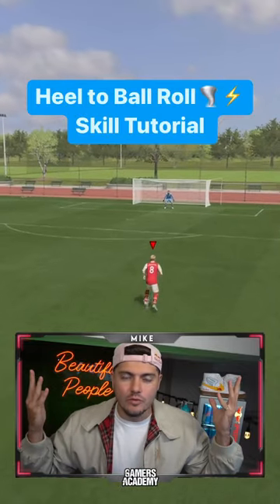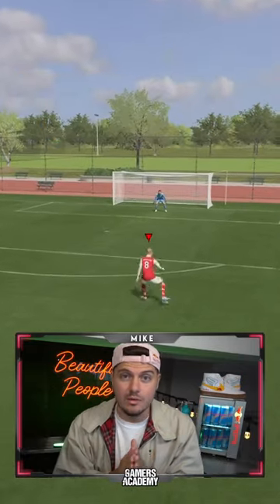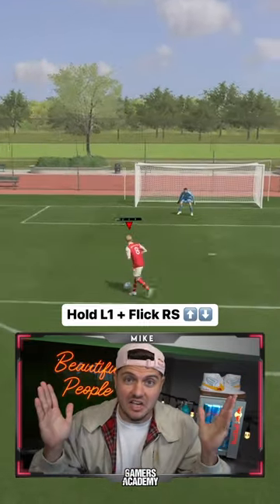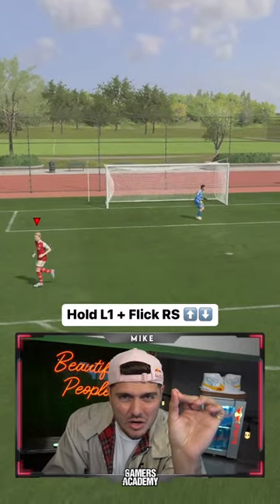New Heel to Ball Roll Skill⚡️🌪